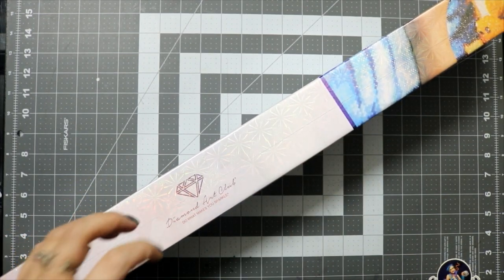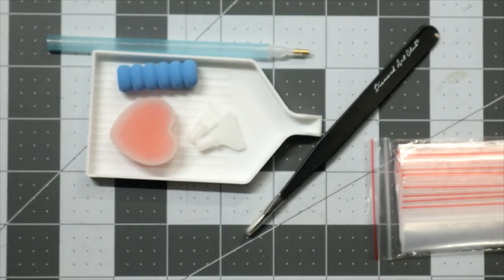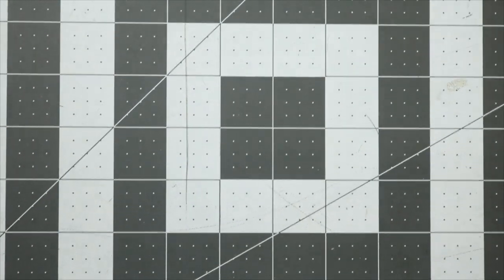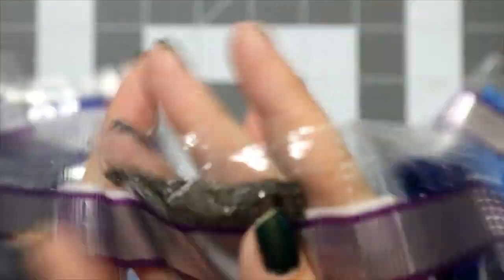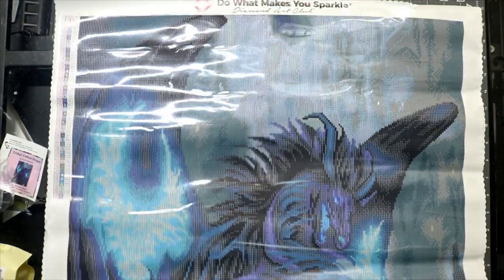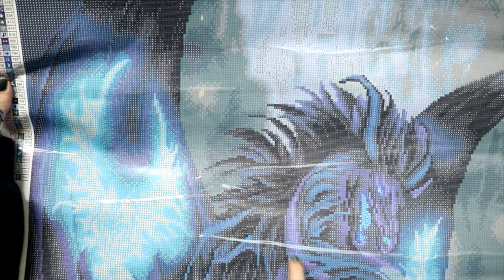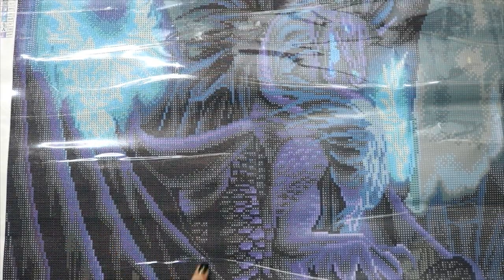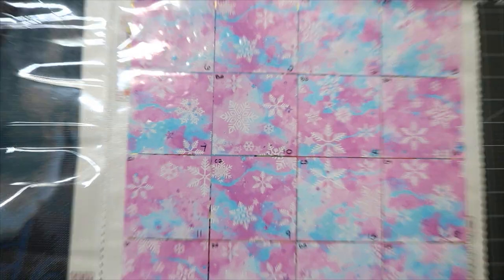Vlogmas 2023 || Diamond Art Club Unboxing - Tribal Tattoo Dragon by Ruth Thompson || Day 28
** Welcome Back to Vlogmas2023

Day 28; the Diamond Art Club unboxing I bring to you today is a Cyber Monday release from my Black Friday Haul.  Tribal Tattoo Dragon by Ruth Thompson

** Diamond Painting Accessories **
*Cover Minders:* Keona's Corner
*Diamond Painting Tray:* Munimade / Cat Proof / Firefly
*Single Placer Wax:* Keona's Corner
*Multi-Placer Putty:* Keona's Corner
*Diamond Painting Pen:* Enabler's Outpost / Diamond Pen Pal
** Chapters **
0:00 Tribal Tattoo Dragon
2:00 Toolkit
3:50 Colors
5:10 Drills
9:10 The Canvas
10:50 Find the Special Drills!
15:55 Vlogmas Update
** Credits **
Thumbnail includes the following images from Vecteezy.com